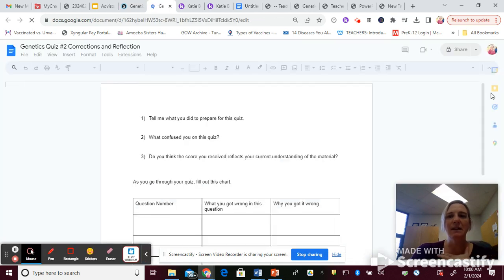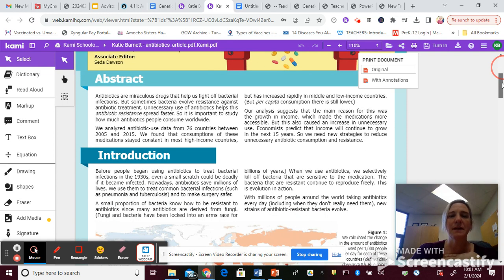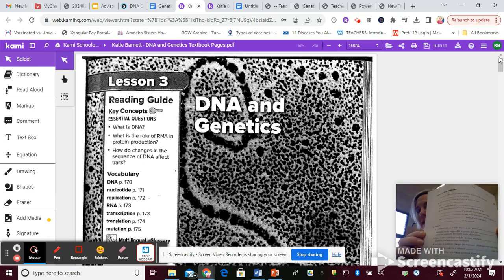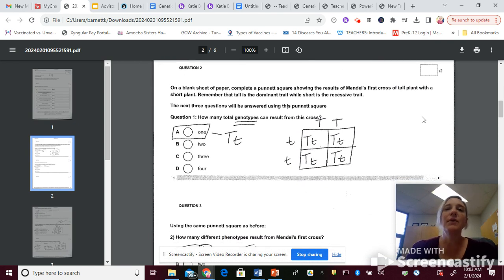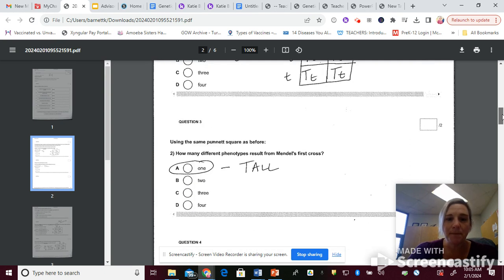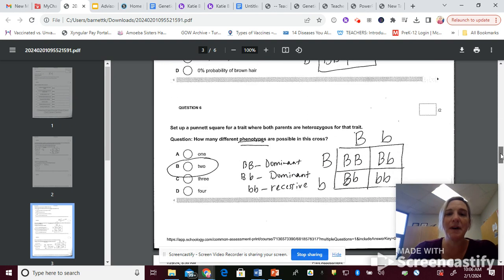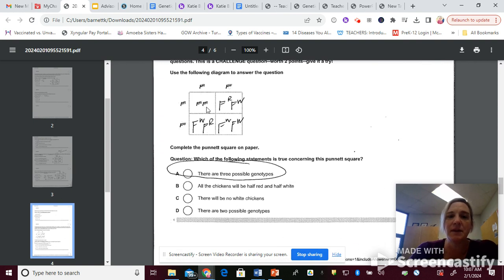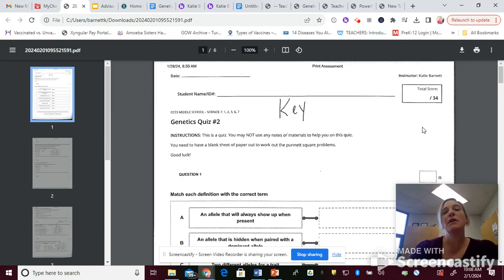Science Class Instructions and Quiz corrections 2/1 2/2